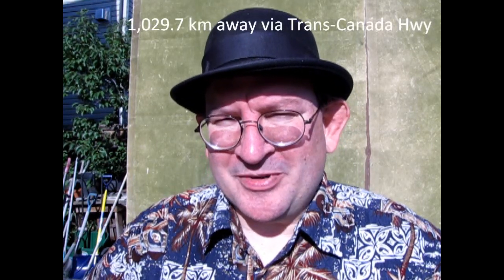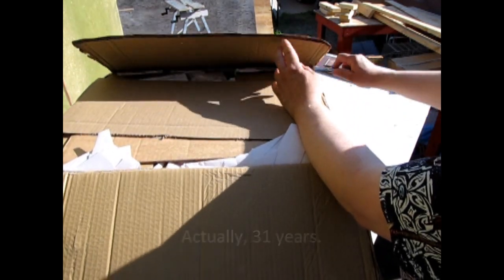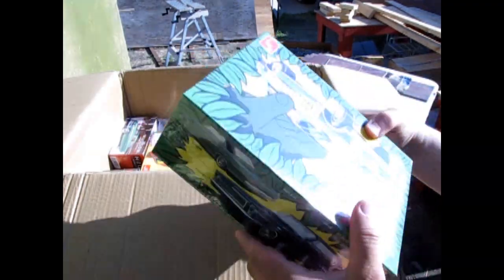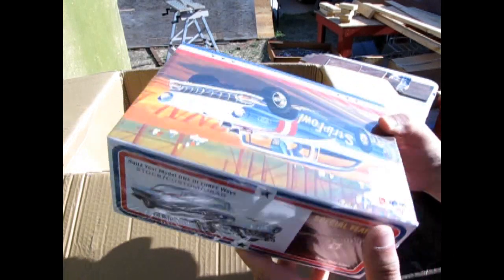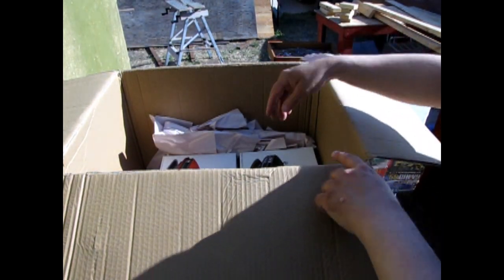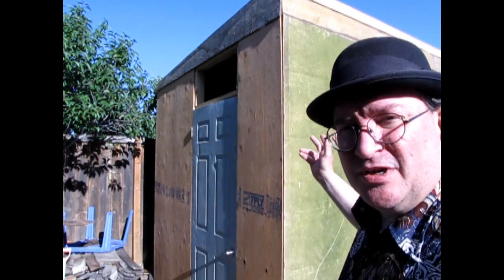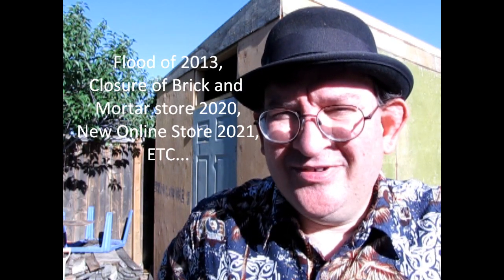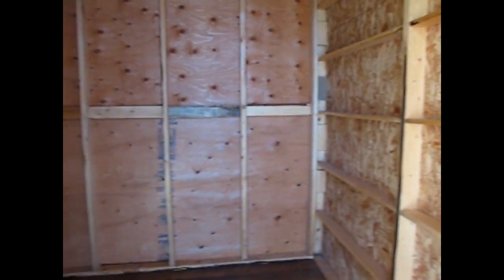What New Model Kits did Monster Hobbies Bring In For August 2nd 2023?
In today's video, we will be showing you What New Model Kits Monster Hobbies Brought In For August 2nd 2023.

Here's our restocked and new model kits for August 2nd 2023 and the links where you can find them :

@1:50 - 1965 Ford Galaxie "The Jolly Green Giant"

@2:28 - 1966 Ford Galaxie "Sweet Bippy"

@3:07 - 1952 Hudson Hornet Convertible

@3:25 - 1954 Hudson Hornet Club Coupe

@3:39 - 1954 Hudson Hornet Special

@3:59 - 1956 Ford Crown Victoria

@4:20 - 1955 Chevrolet Bel Air Sedan

@4:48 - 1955 Chevrolet Bel Air Nomad

@5:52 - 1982 Toyota Celica XX 2800GT

@6:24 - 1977 Toyota Celica LB

@7:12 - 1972 Toyota Corolla Levin TE27

I hope you enjoyed this video and that you will check out our web site for even more model kits, games, collectibles and comic books by clicking